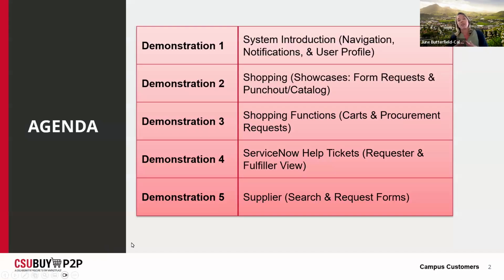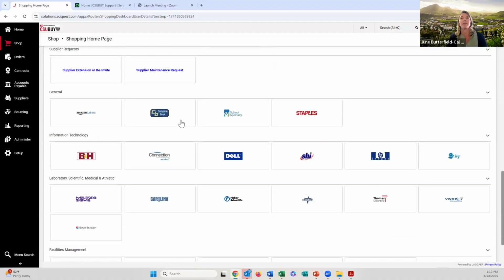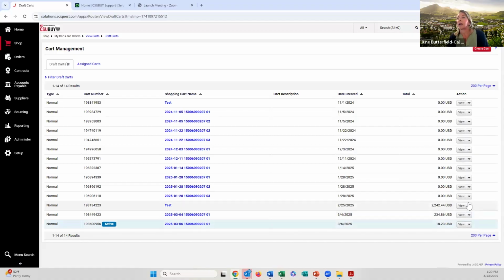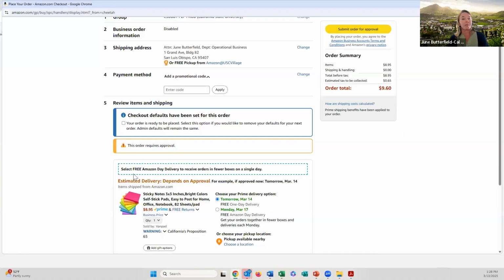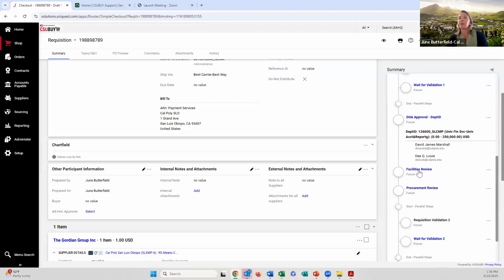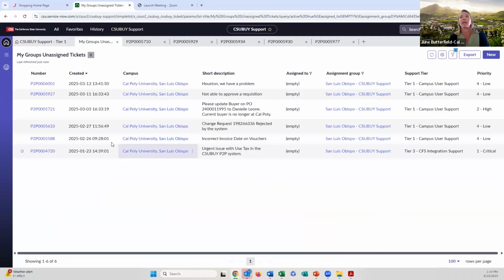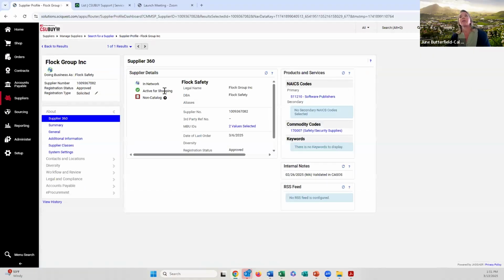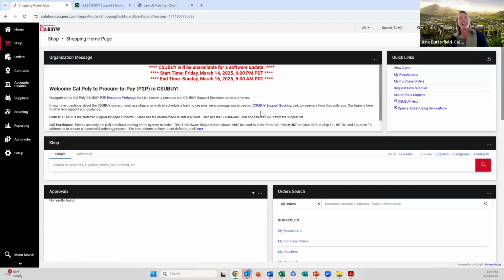CSUBUY P2P Kick Off Demo: Introduction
This demo provides an introduction (first look) at the CSUBUY system, highlighting navigation, notifications, and user profiles, as well as shopping from forms and punchout catalogs, managing carts and requisitions,  and supplier searches.